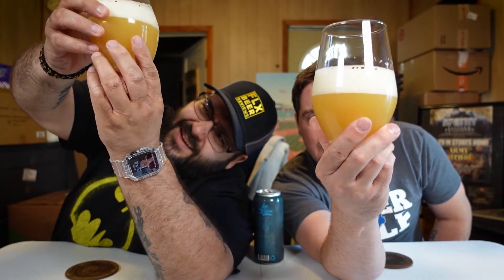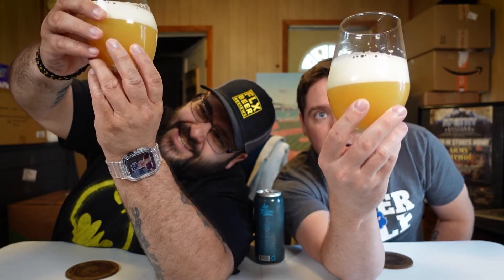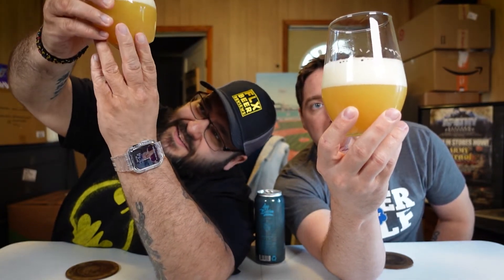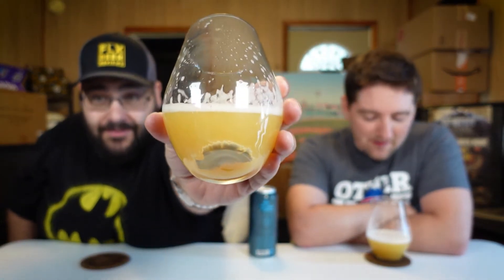Hop Butcher For The World | Lord Octopus (Imperial Hazy DIPA) | Beer Review #266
Hey gang! Today we try a beer from Hop Butcher For The World located in Chicago, IL. This is their Lord Octopus which is an imperial hazy double india pale ale and comes in at 7.5% abv. The description is as follows:

Mosaic-Hopped Double India Pale Ale.